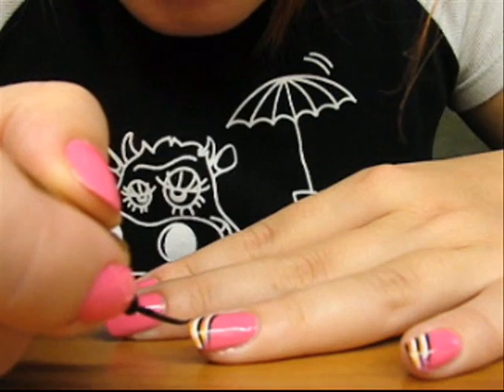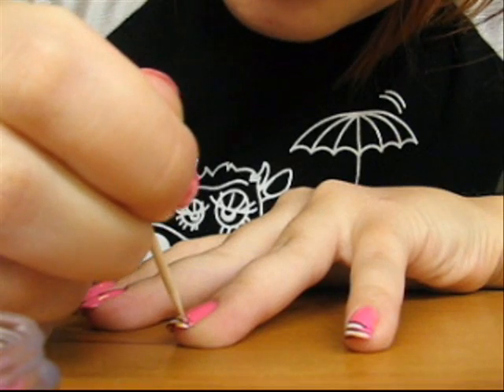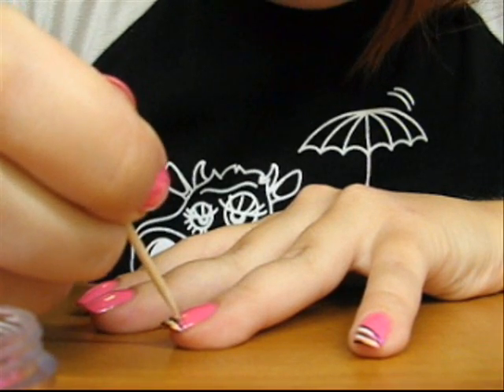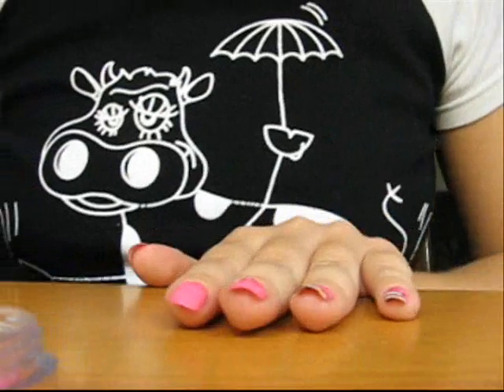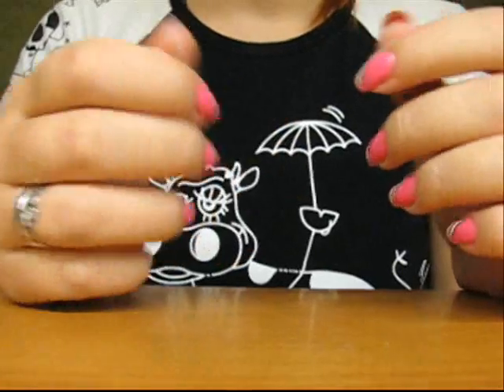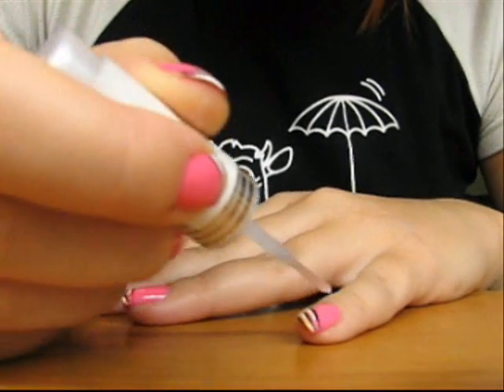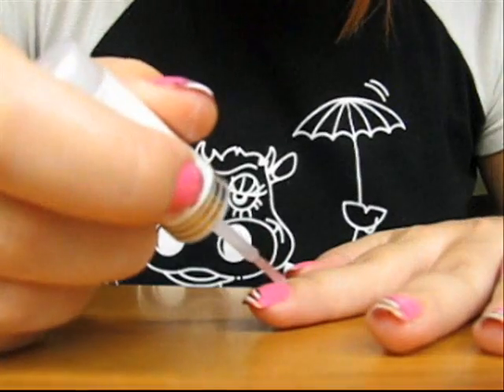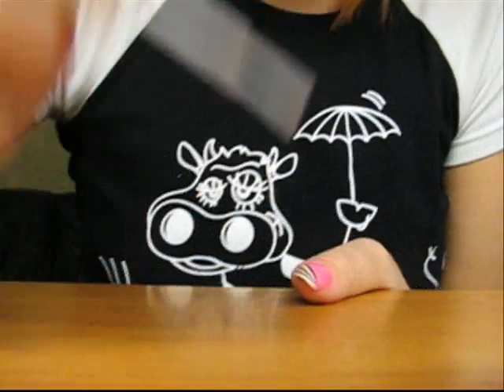Comet Tail - Part 2